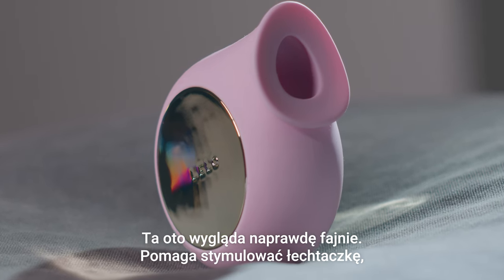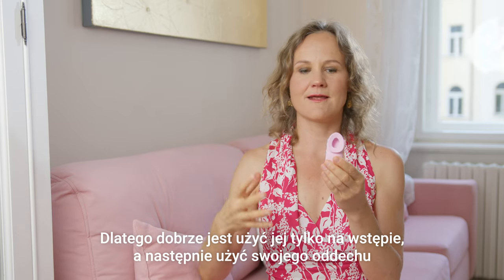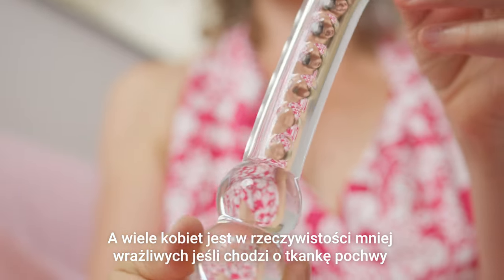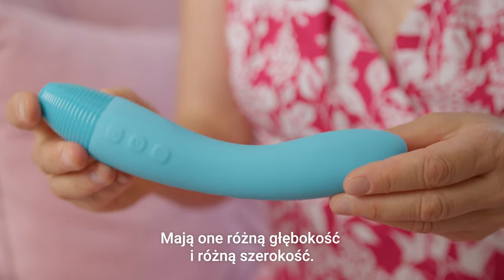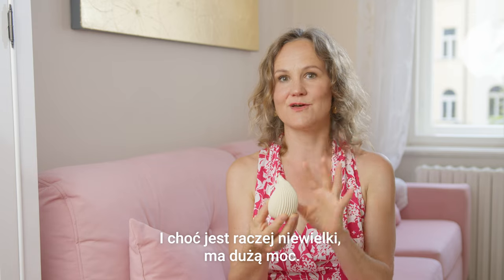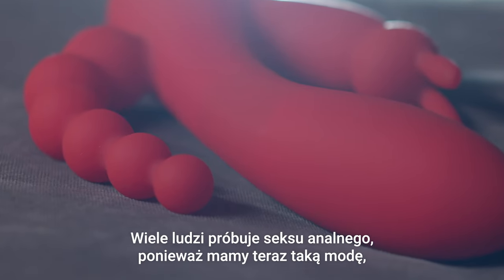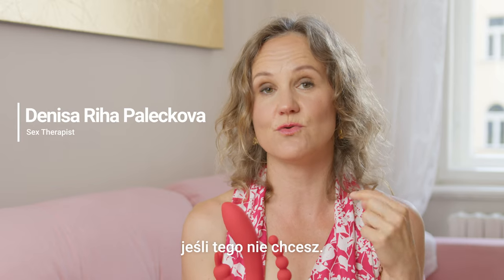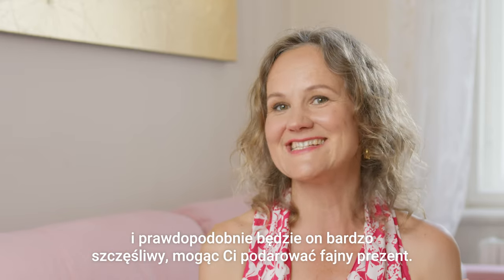Najlepsze zabawki erotyczne dla kobiet w 2023r